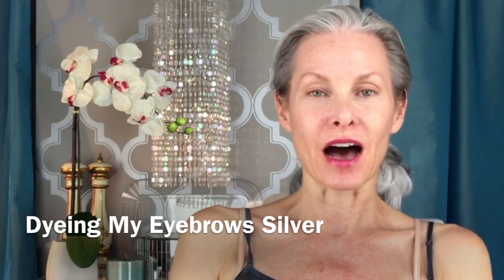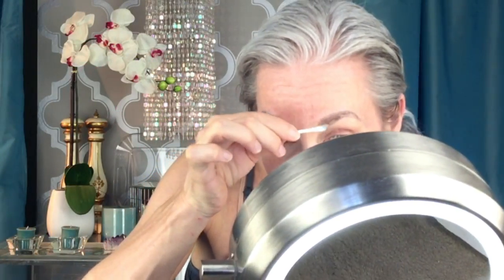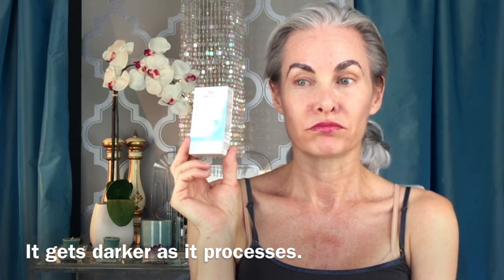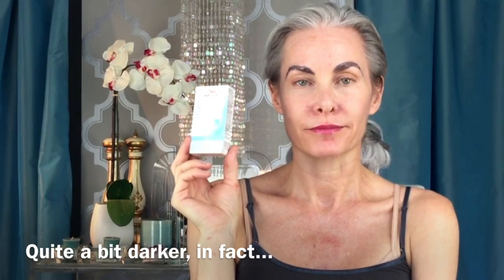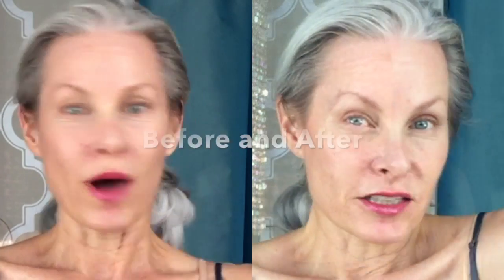I Dyed My Eyebrows Silver!!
Once I get an idea in my head, I have to act on it. This week, I'm all about the silver brow.

Wella T14 Toner
10 Volume Developer
Precision Tint Brush